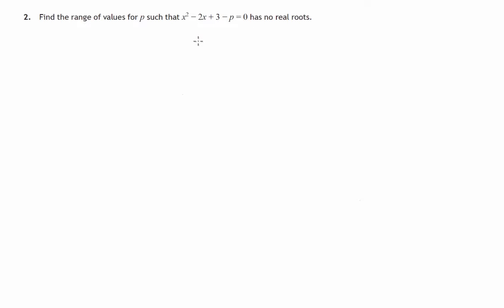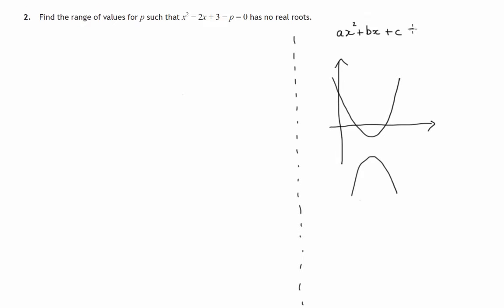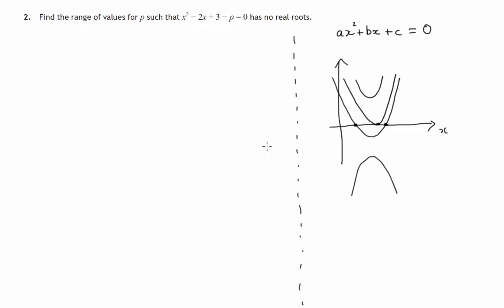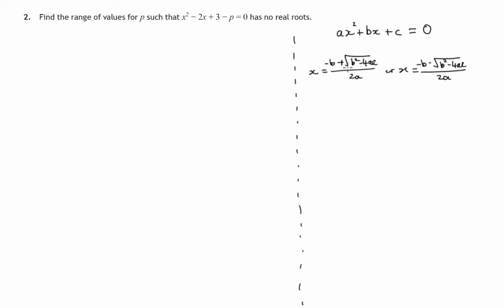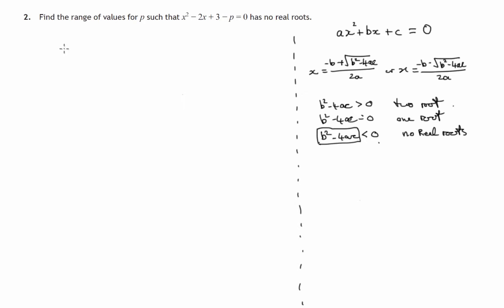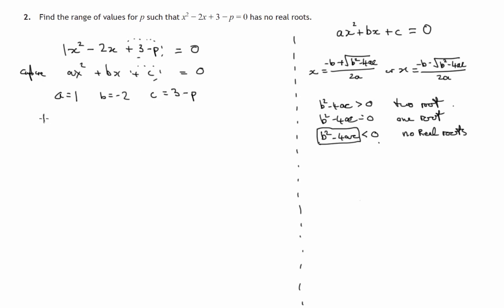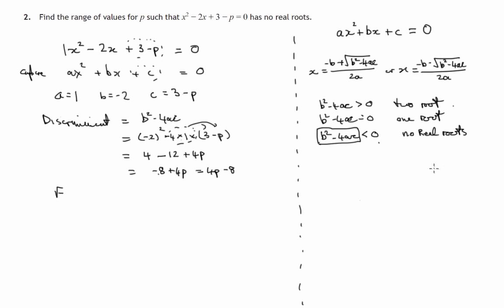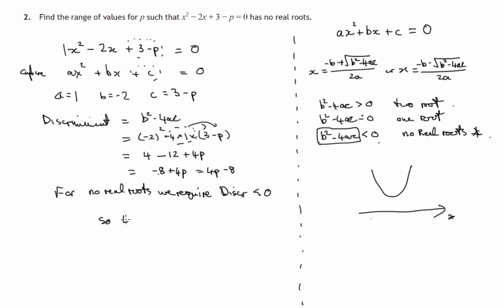Q2 Paper 2 SQA 2016 CfE Higher Mathematics Exam.